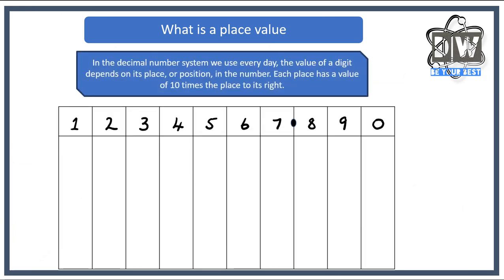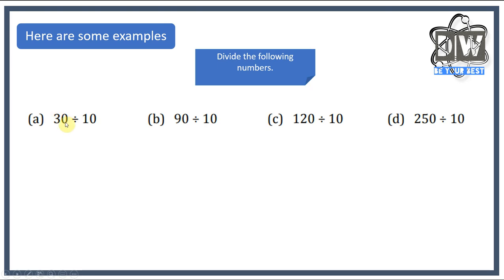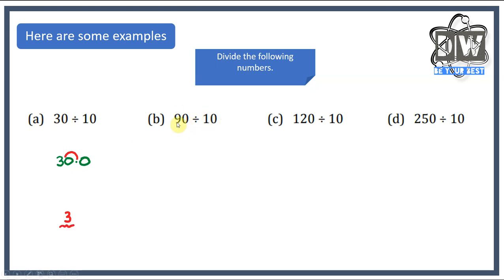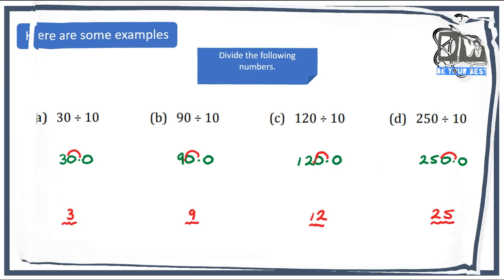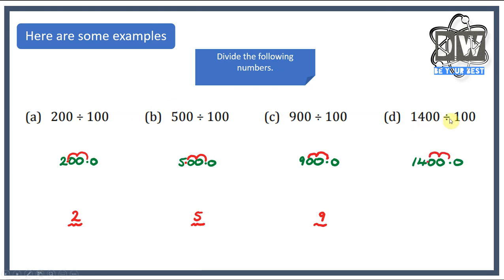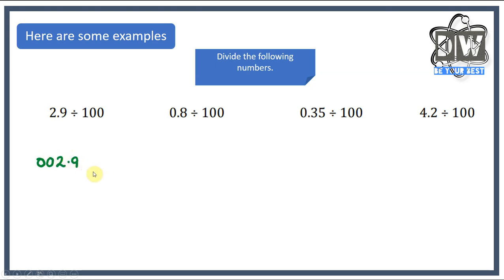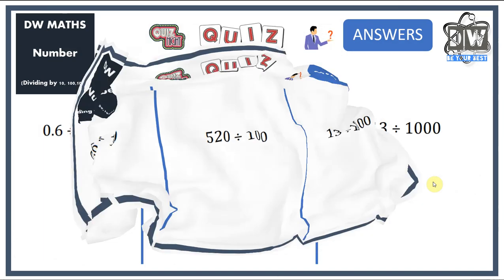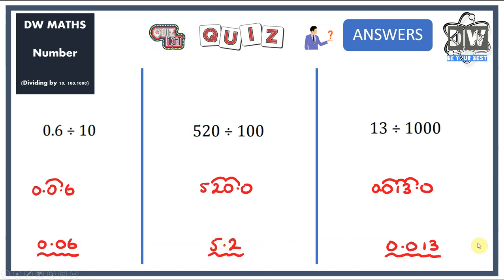Number Dividing by (10,100,1000)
Foundation Maths Number Dividing by (10,100,1000)